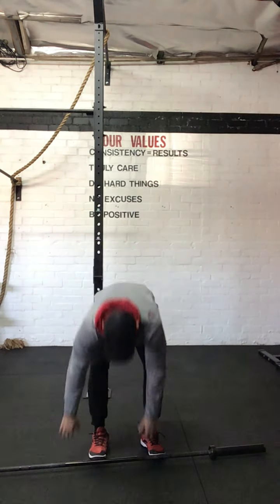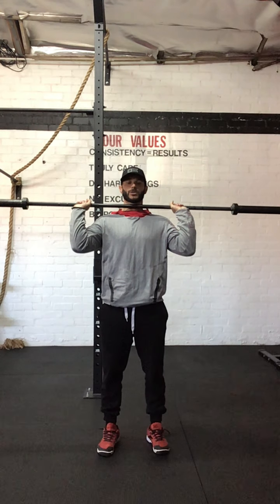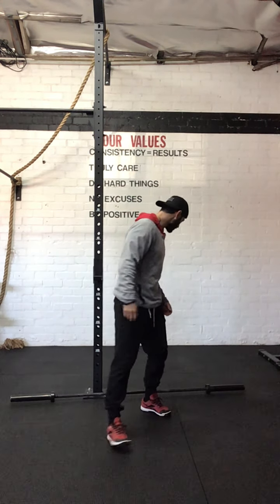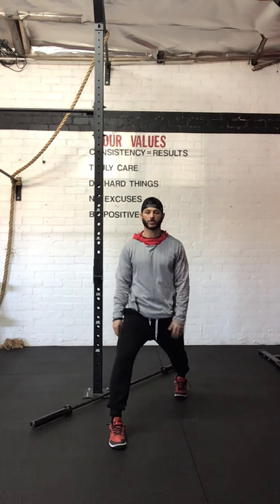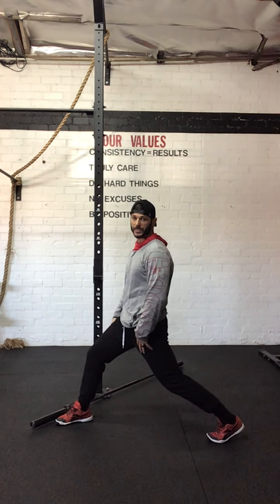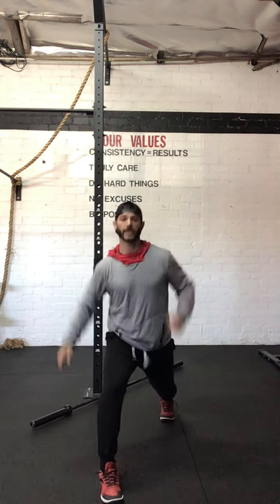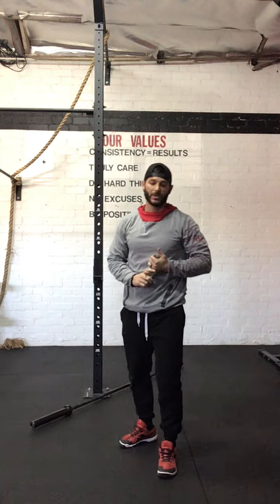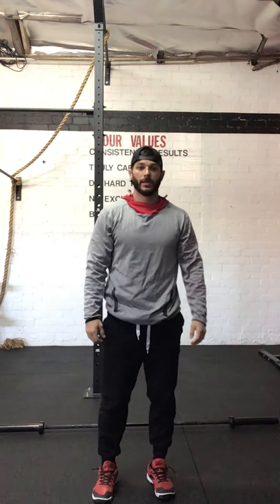Teaching The Split Jerk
Coach Marcel of Fire and Ice Wellness in Burbank CA teaching the split jerk